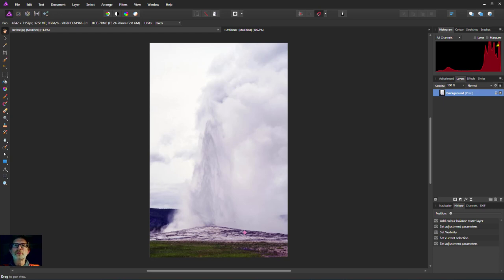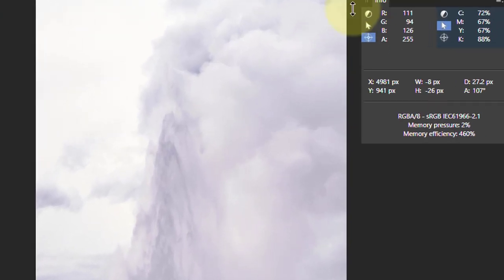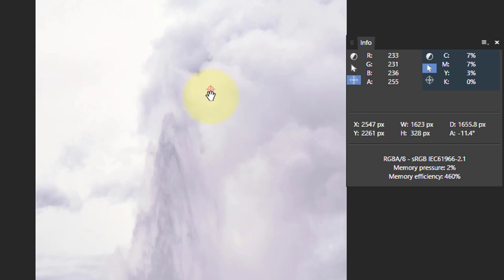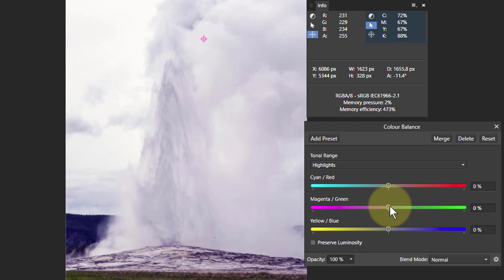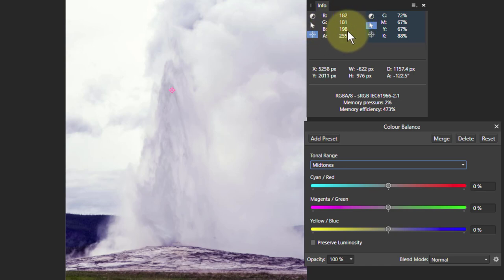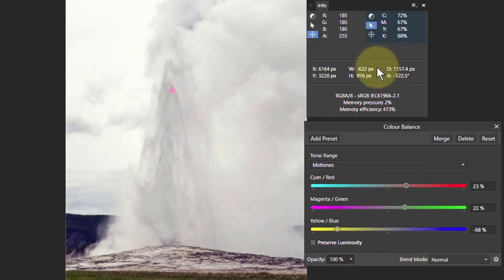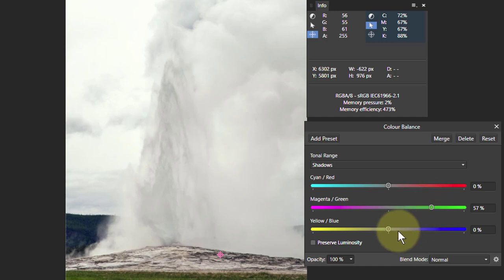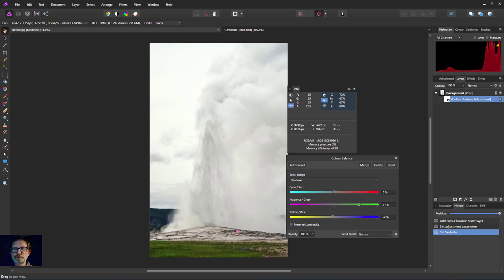Accurate White Balance Using the Info Panel in Affinity Photo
One of the important early tasks in photo editing is to make sure the whites are white. This can be done with the automatic tools but it can be helpful to be a little more manual so you can control it exactly to your requirements. Here's how to use the handy little info tool in doing this.

The web page for this video is here (with links to related videos)